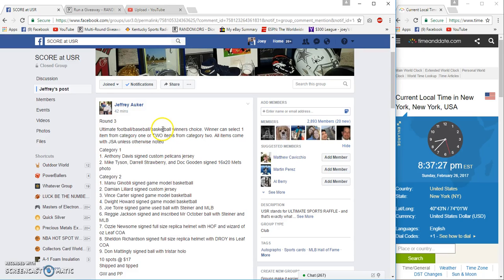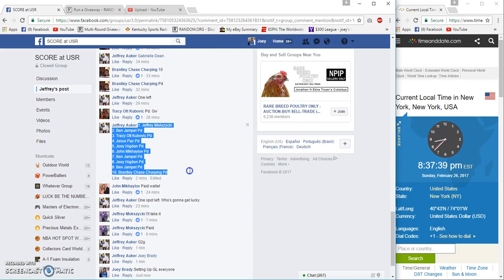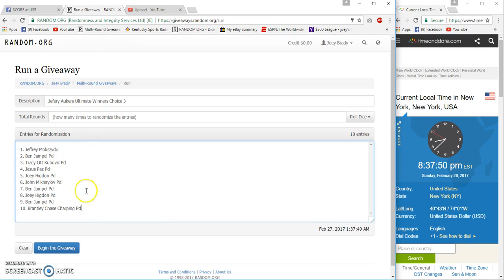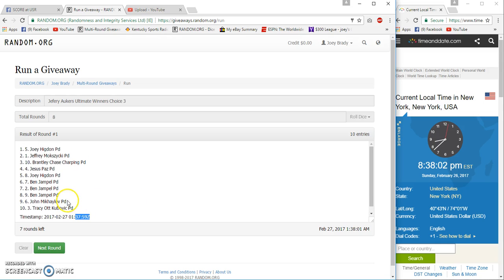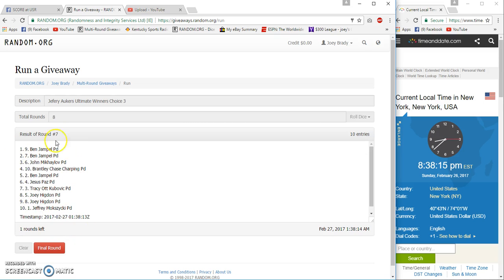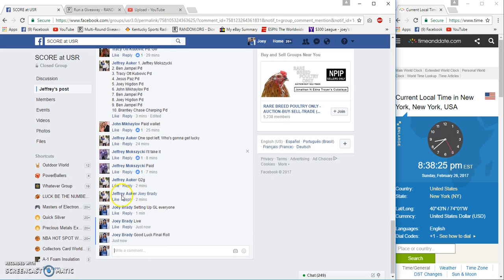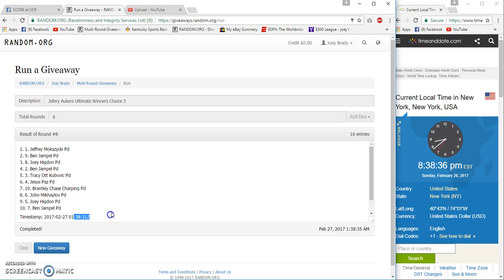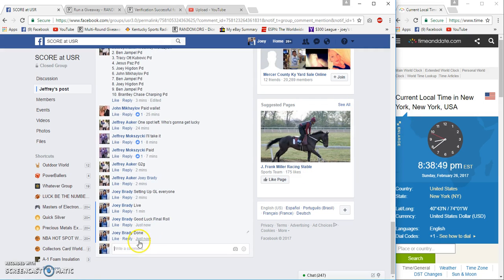Jeffrey Aukers Ultimate Winners Choice 3